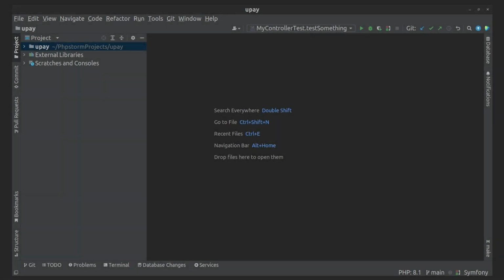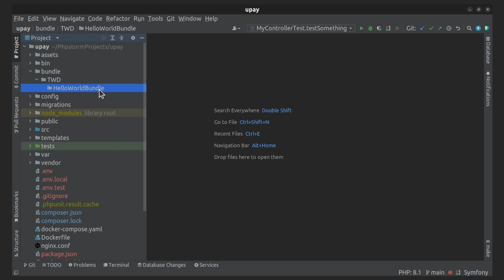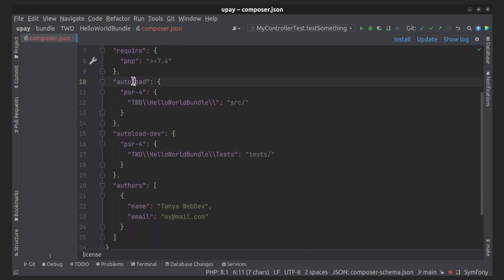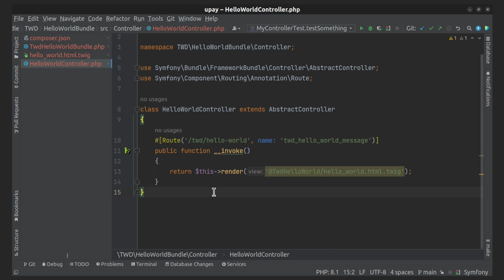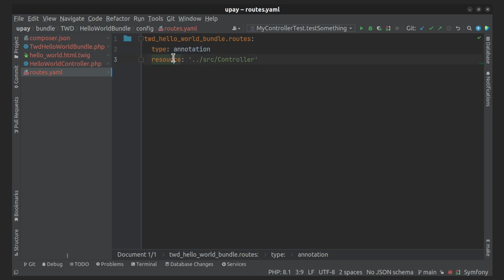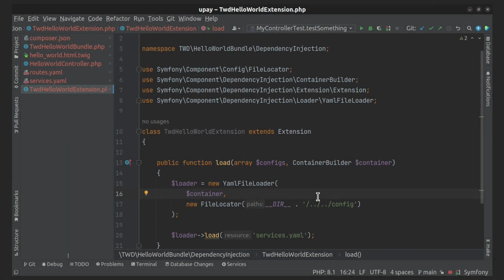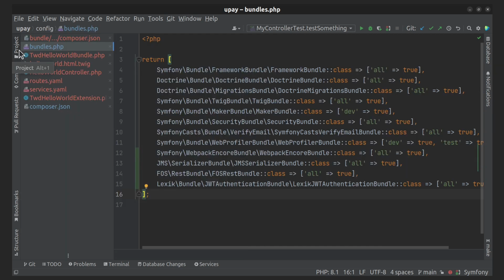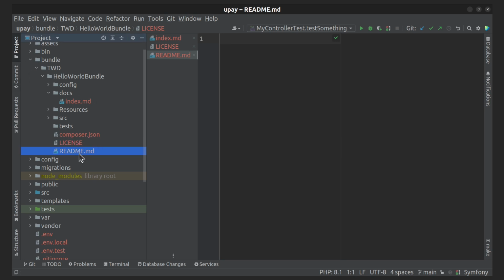Symfony 6 & Custom Bundle - tutorial how to create (best practices)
From this tutorial you'll learn how to create a Custom Bundle in Symfony 6 App. Also I'll tell about best practices.

❗Site to generate a license file based on the options you select